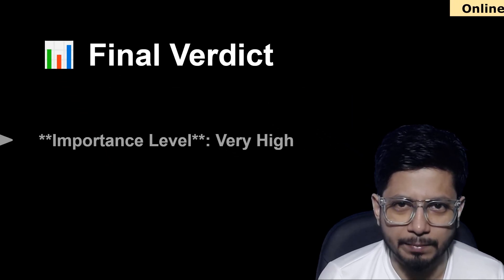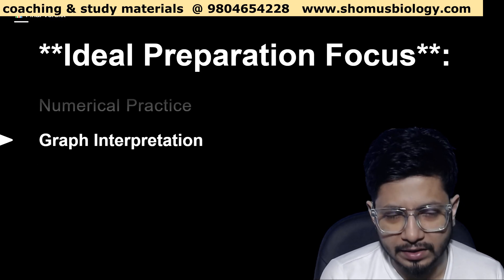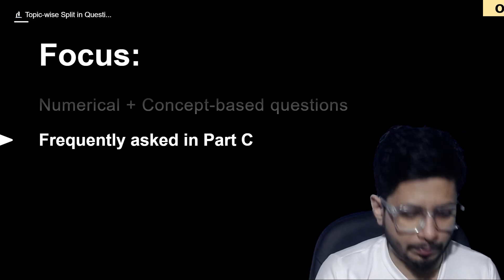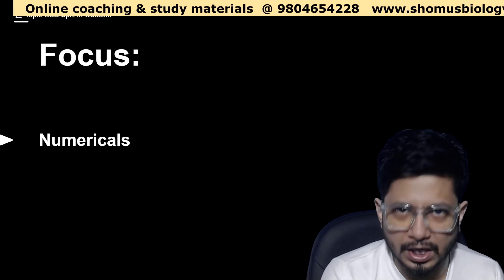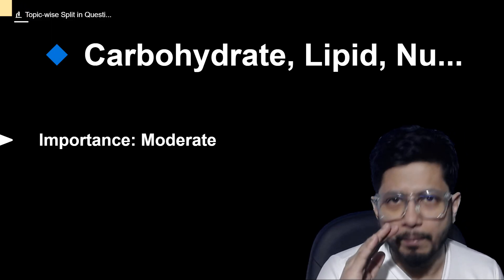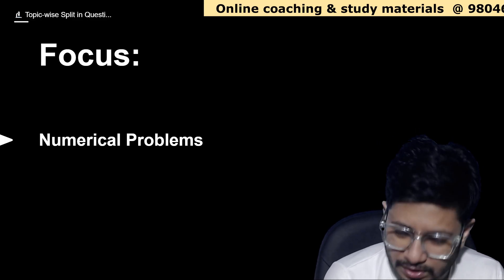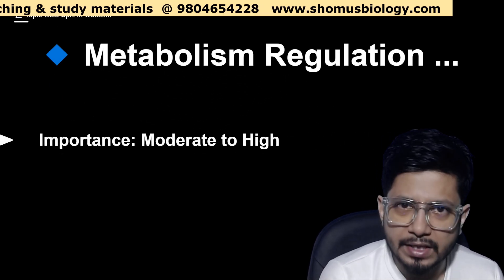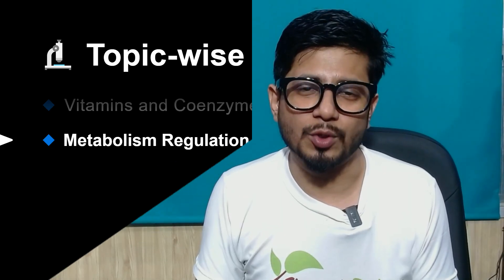Biochemistry csir net life science important topics | preparation tips | Csir net Hitmap analysis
This lecture explains Biochemistry csir net life science important topics | preparation tips | Csir net Hitmap analysis.
Learn about the important topics in Biochemistry for CSIR NET Life Science exam preparation with Hitmap analysis in this video. Get valuable tips and insights to ace the exam!
Get ready for your CSIR NET Life Science exam with this Hitmap analysis of important Biochemistry topics. Learn key preparation tips for success!
Learn about important topics in Biochemistry for the CSIR NET Life Science exam. Get preparation tips and a Hitmap analysis in this helpful video!